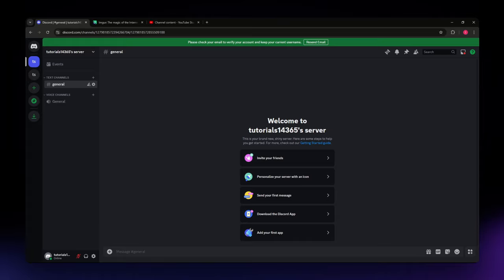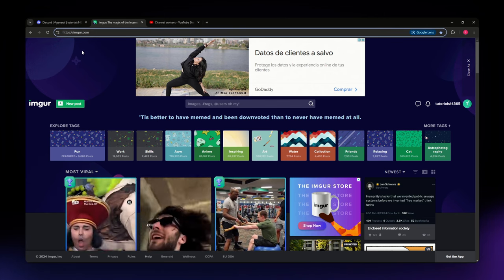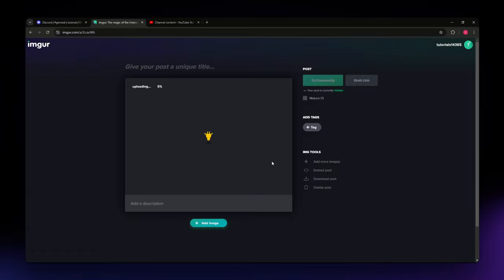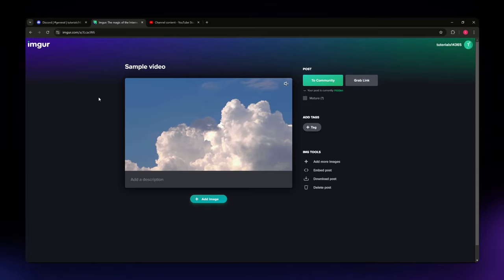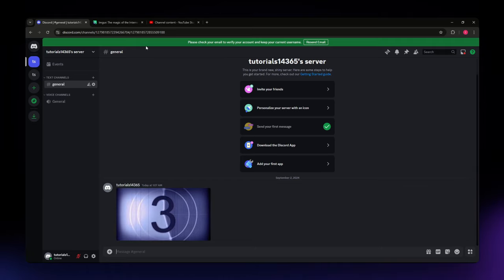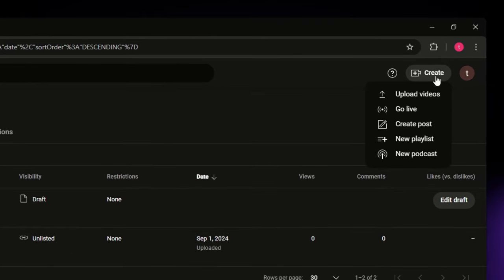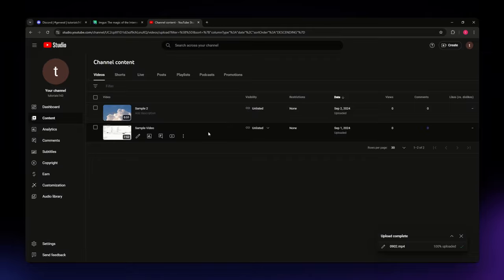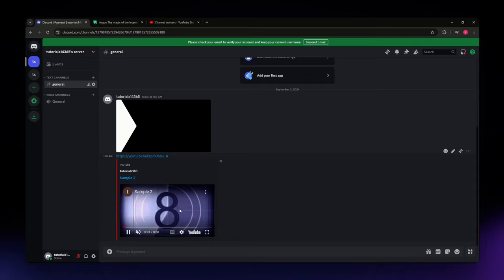How To Send Large Videos On Discord without Nitro (2025 Updated Tutorial)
Learn how to send large video files on Discord without Nitro in this updated 2025 tutorial. Say goodbye to file size limits and share your videos easily!